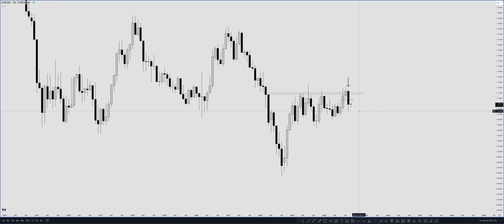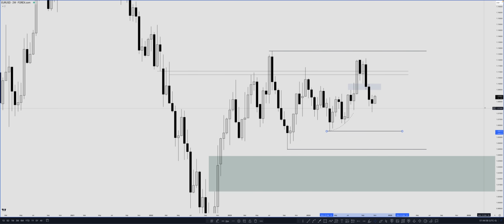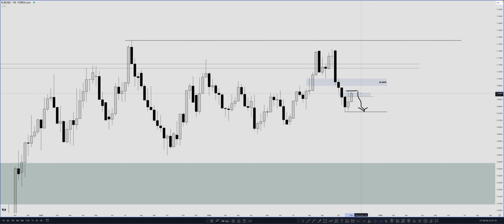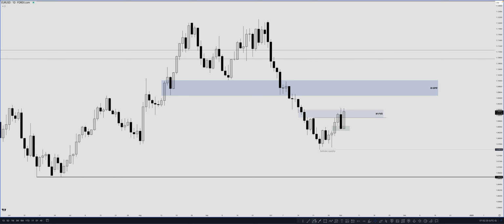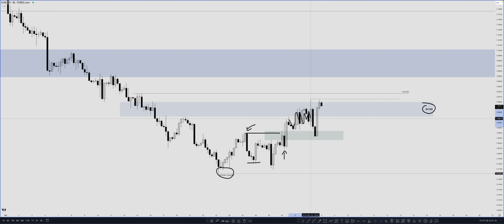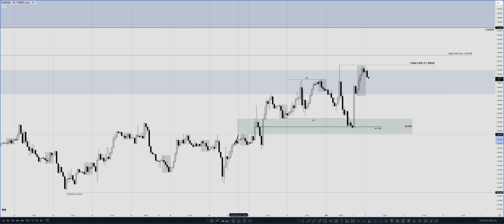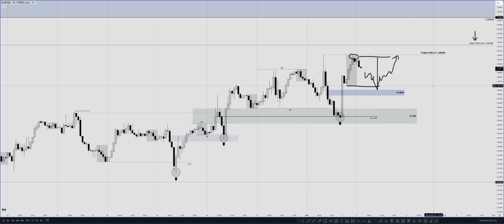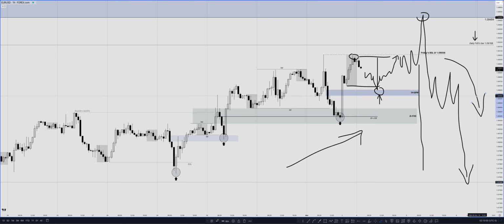Pre-Election Analysis Leading To $10,705 Week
Our Monday analysis (4th of November) leading to a London killzone long position on Tuesday before the massive drop that we saw coming as a bigger Market Maker Sell Model. Another long position that we took later on Thursday was a pulling back after a massive 200+ pip drop that took place during the elections. Hope you'll take some value out of this one, we covered a lot of topics here. This is something we do every Monday to build a plan for the week and be ready to take advantage of the upcoming moves.